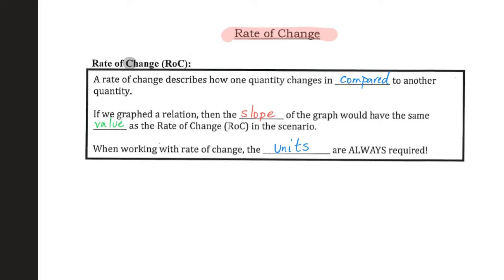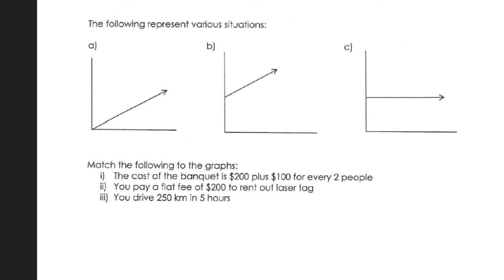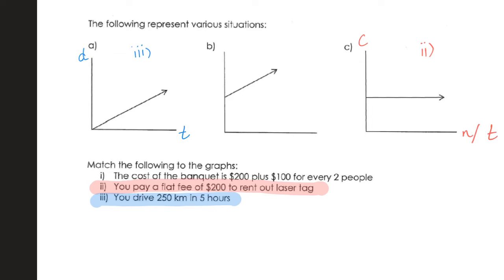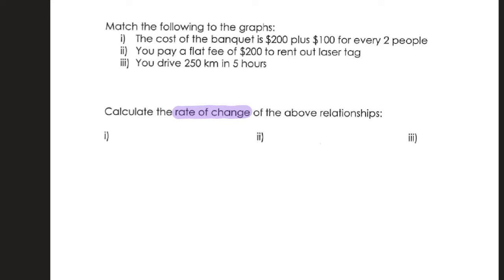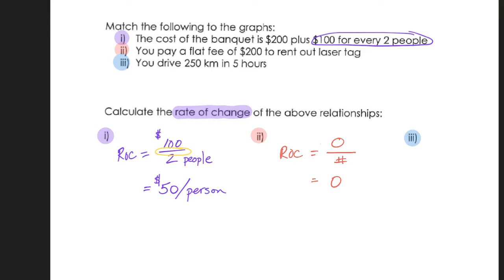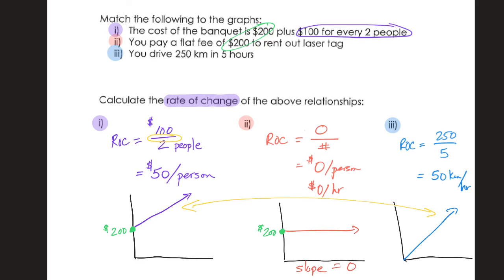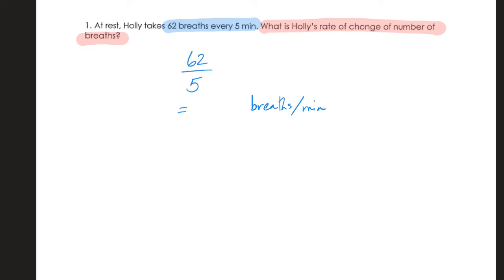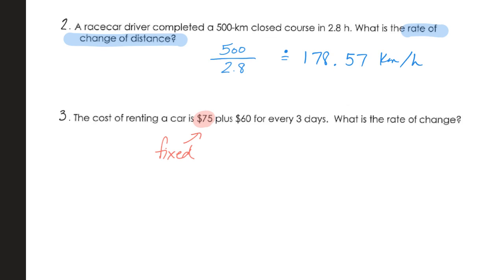47 Rates of Change